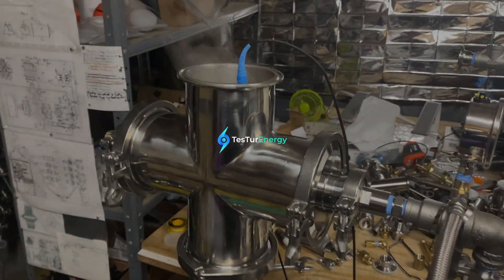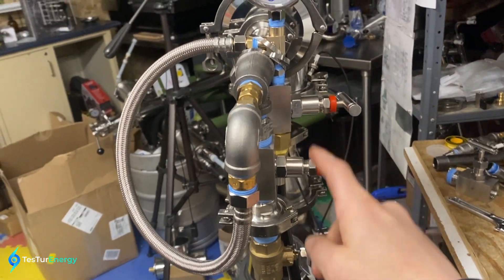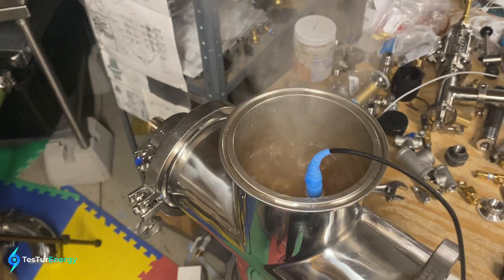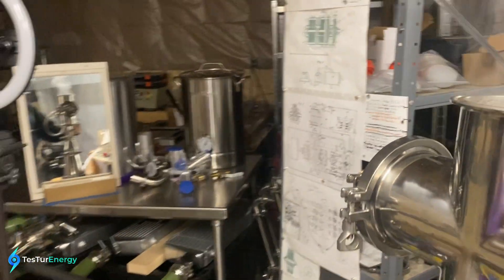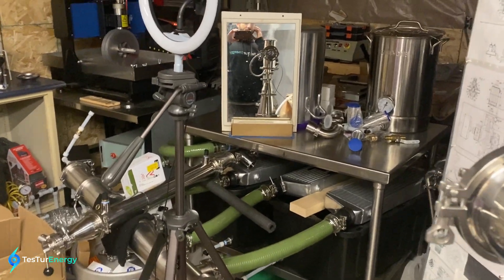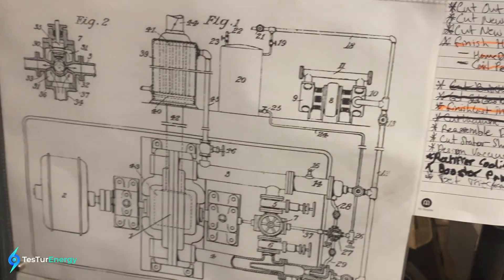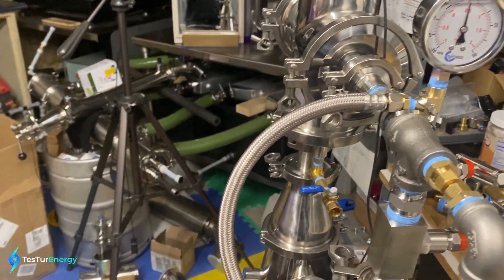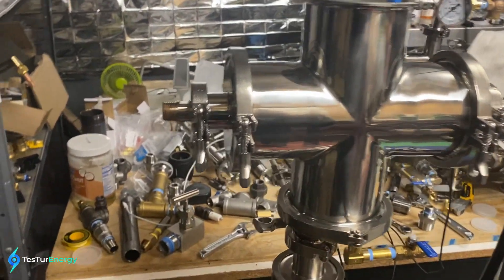Tesla Turbine Jet Engine Combustion System GB186,083 - Powdered Iron Fuel + propane micro burner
Nikola Tesla's Improved Combustion + Steam Turbine Patent GB 186,083 - Propane Air:Fuel Mix Tests Combustion Chamber Ignition and Stable Flame Tube Mode

NIKOLA TESLA BRITISH PATENT 186,083 - IMPROVED METHOD OF AND APPARATUS FOR THE ECONOMIC TRANSFORMATION OF THE ENERGY OF STEAM BY TURBINES

Solis Talks Tesla Gas Turbine, Cold Steam Vacuum Chamber, Renewable Combined Heat and Power - Part 1

NIKOLA TESLA BRITISH PATENT 186,084 - IMPROVED PROCESS OF AND APPARATUS FOR DERIVING MOTIVE POWER FROM STEAM

Cogeneration or combined heat and power (CHP) is the use of a heat engine[1] or power station to generate electricity and useful heat at the same time.